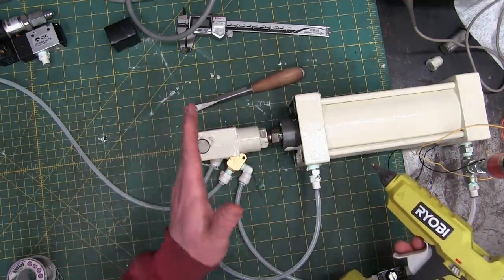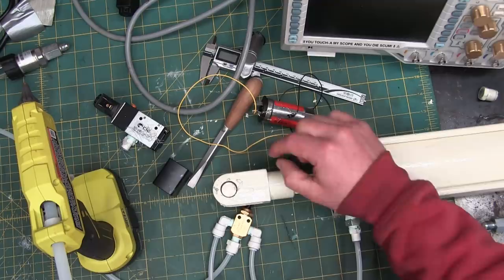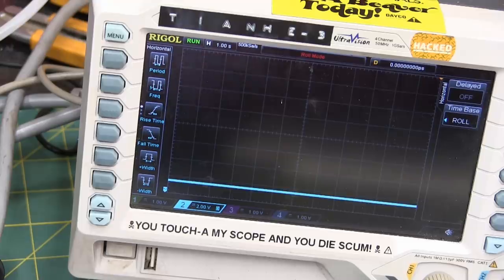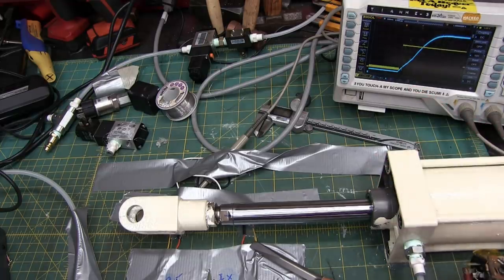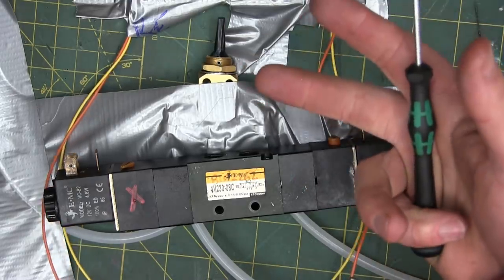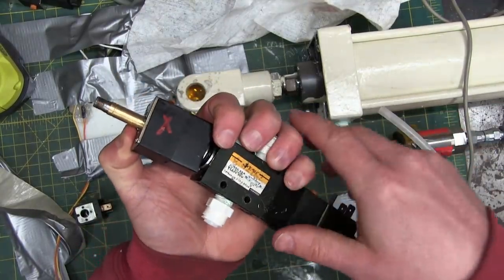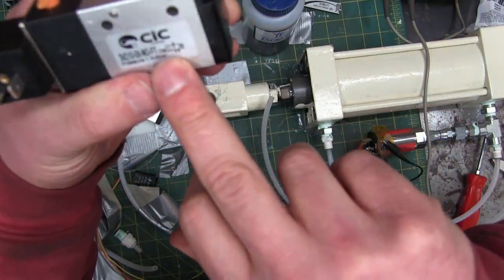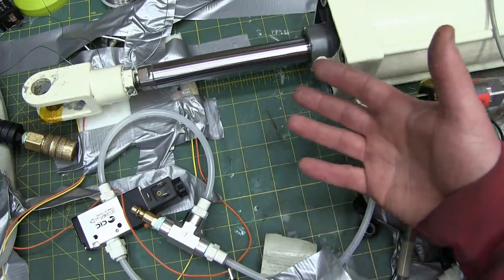Transducers, Solenoids and Headaches | Pneumatic Automation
A proper bumblefuckery session. I hooked up a pressure transducer and two magnetic switches for time the cylinder stroke. Then I fought the Valve and the Valve won. Thank you for your help!